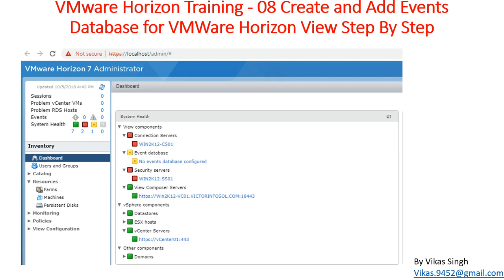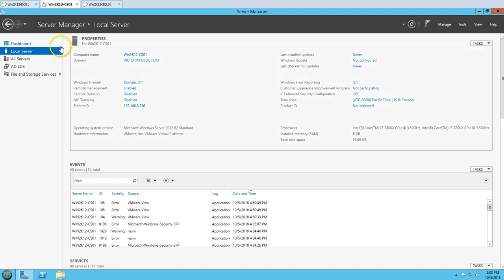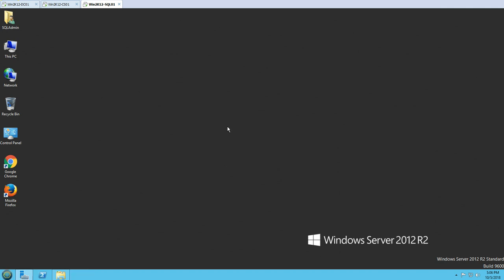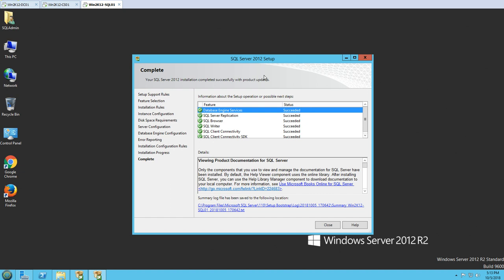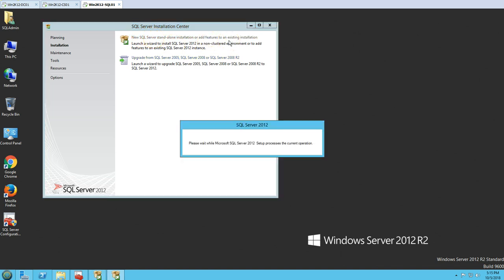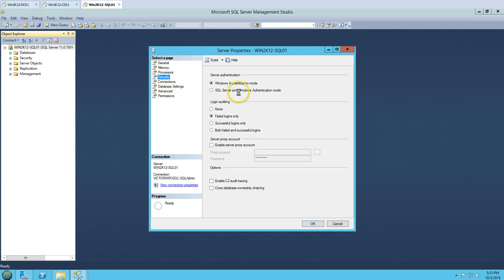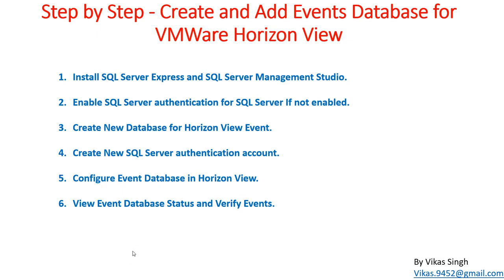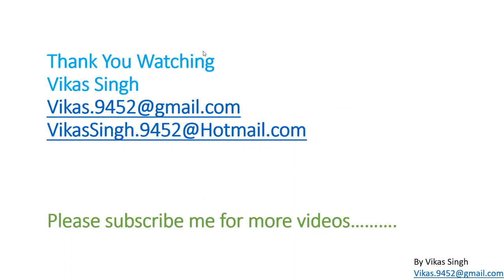VMware Horizon Training | 08 - Create and Add Events Database for VMWare Horizon View Step By Step